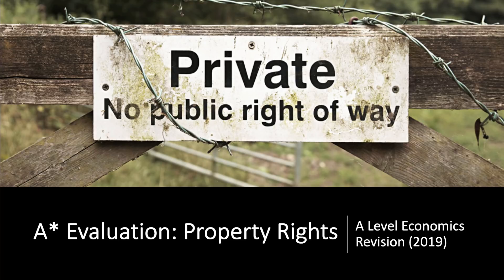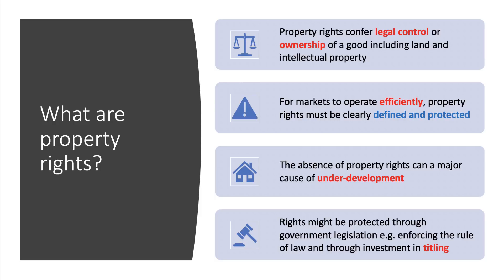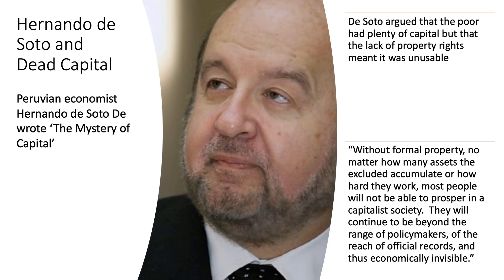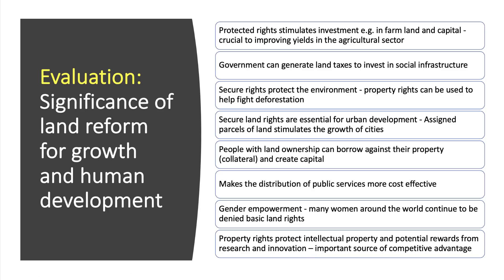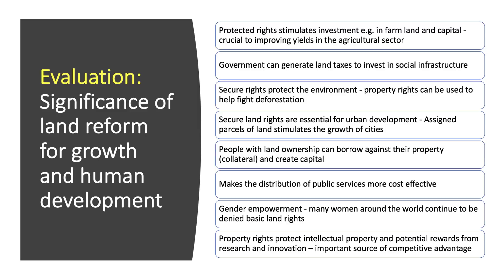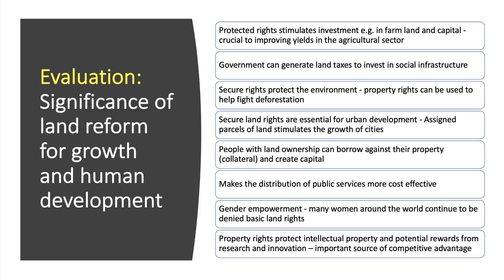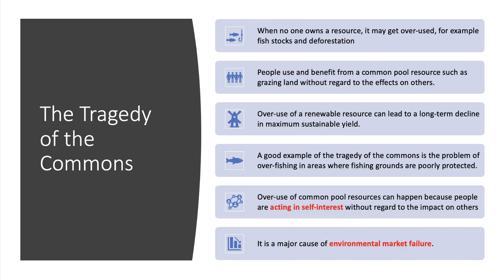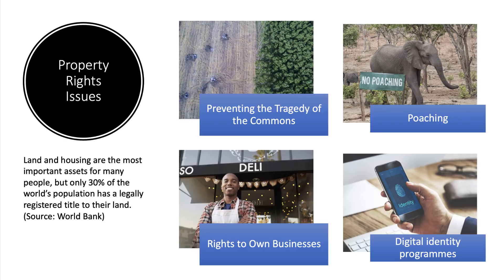Property Rights, Market Failure and Development - A Level and IB Economics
Property rights are important at both a micro and macroeconomic level. In this video we consider the significance of property rights and introduce the work of Hernando de Soto and Elinor Ostrom.